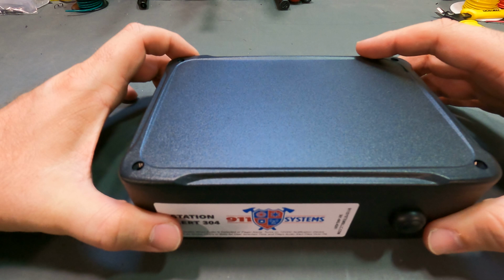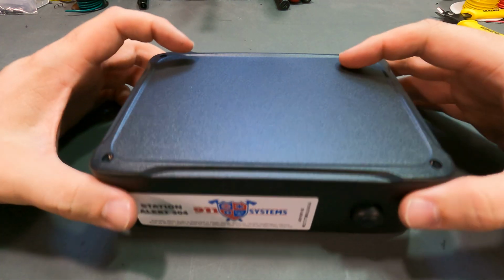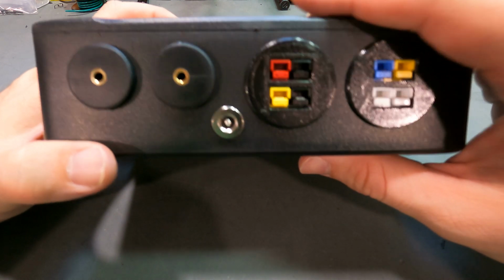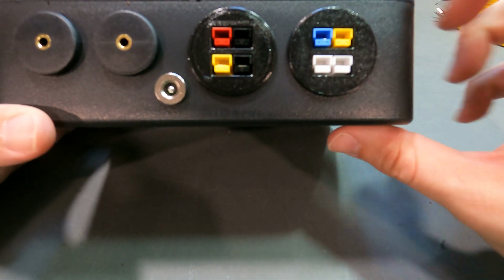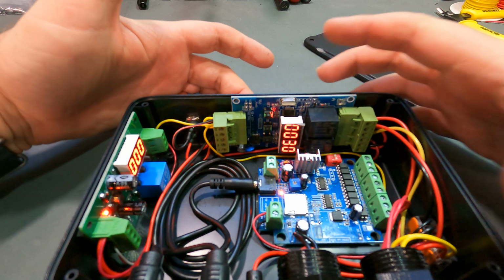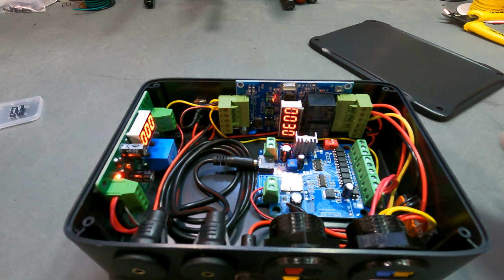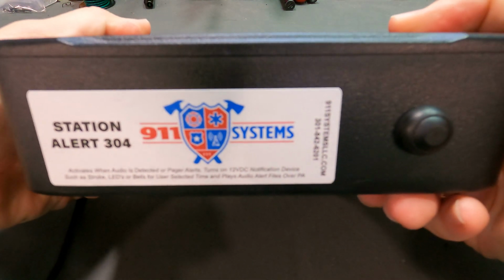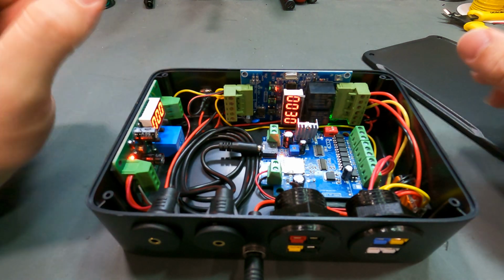Station Alert 304 Complete Overview and Configuration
this system is designed to be a dual or triple alert system supporting up to 1 audio activated device and 2 fire pagers.